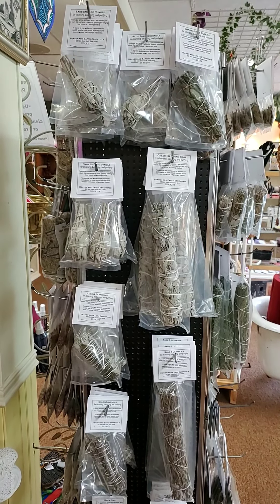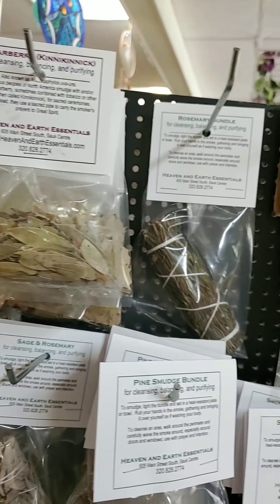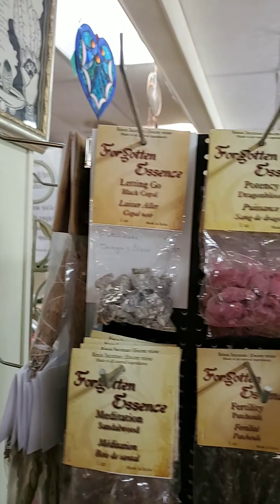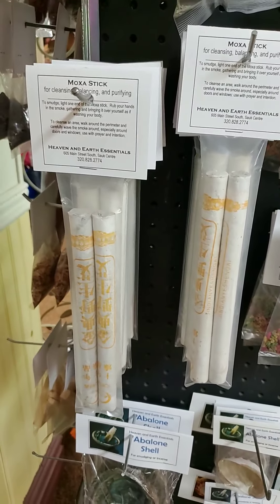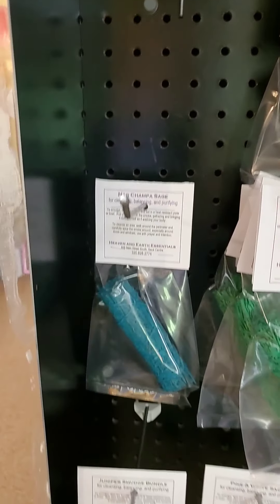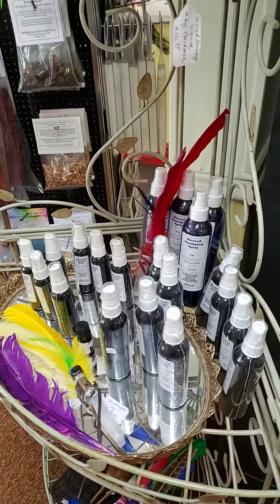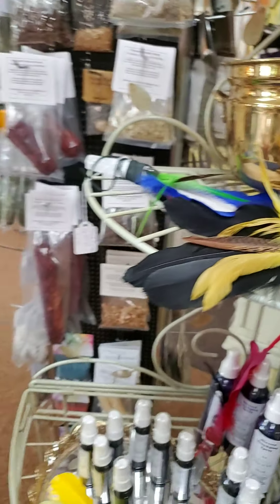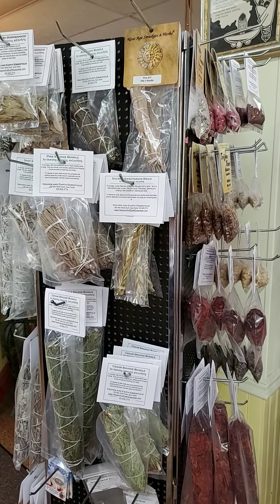Smudging Supplies are in!